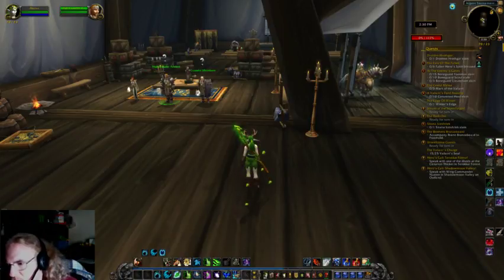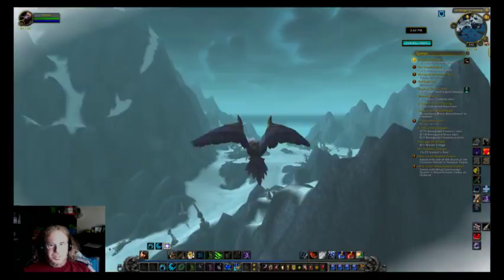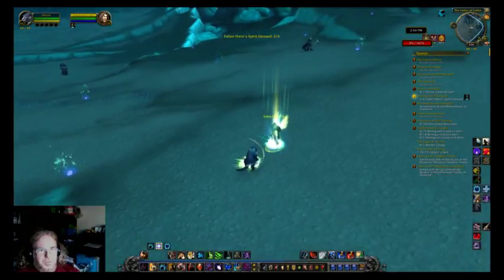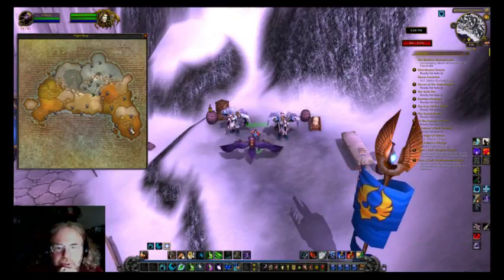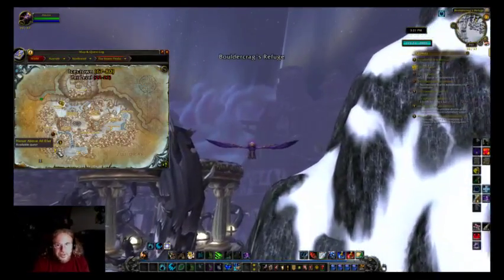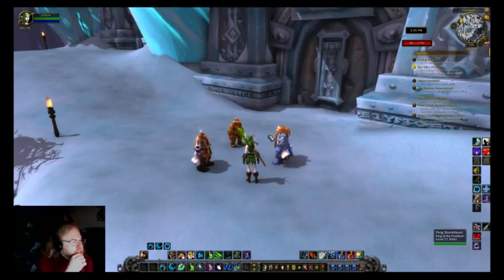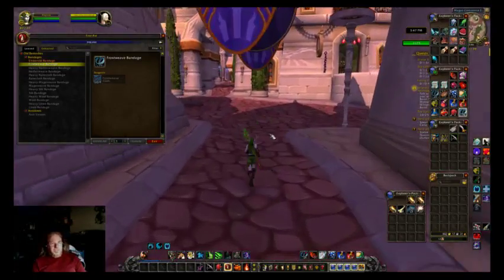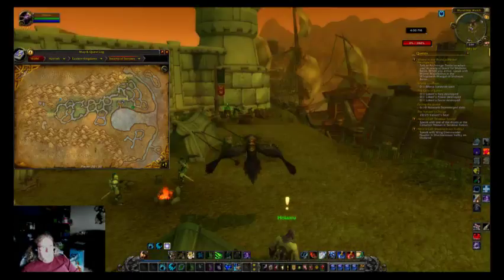Druid WoW leveling with curvycom - Northrend 50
Druid WoW leveling with curvycom...

I am a LaMeR
And I suck.
Did I mention what a LaMeR I am?